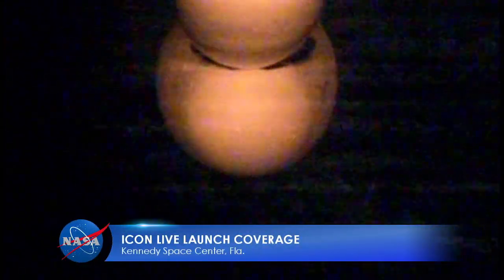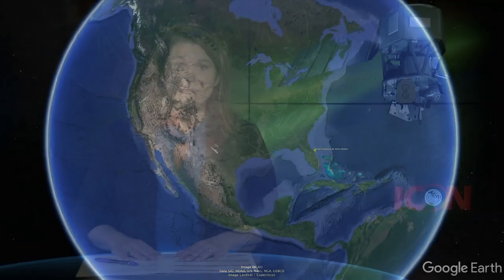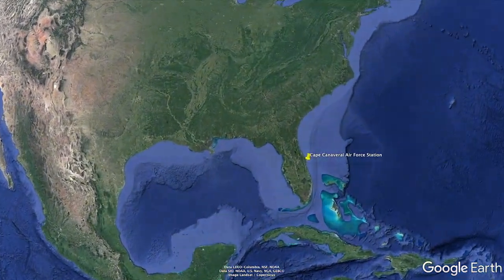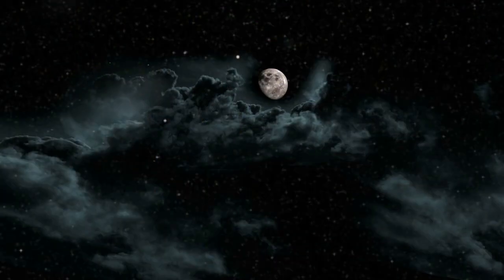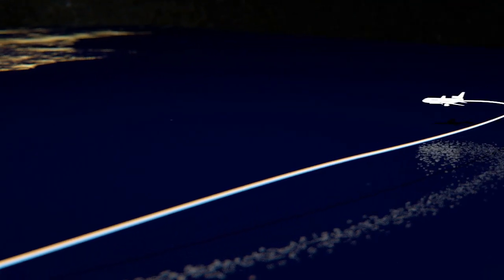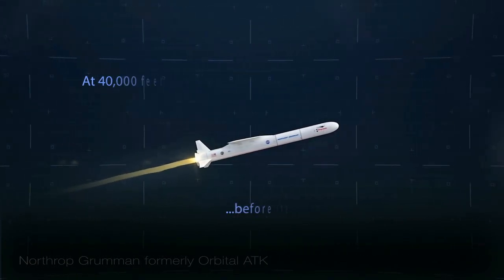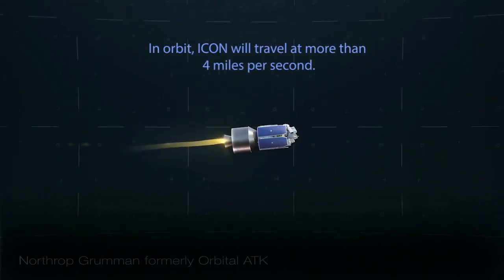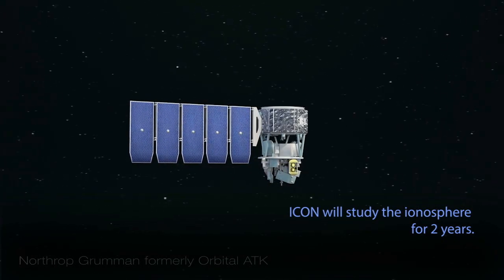ICON: Launch Broadcast Begins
NASA begins team coverage of the launch of the agency's Ionospheric Connection Explorer (ICON) aboard a Northrop Grumman Pegasus XL rocket. The air-launched rocket will be carried aloft by the company's L-1011 Stargazer aircraft, which took off from Cape Canaveral Air Force Station in Florida. ICON will study the frontier of space - the dynamic zone high in Earth's atmosphere where terrestrial weather from below meets space weather above.